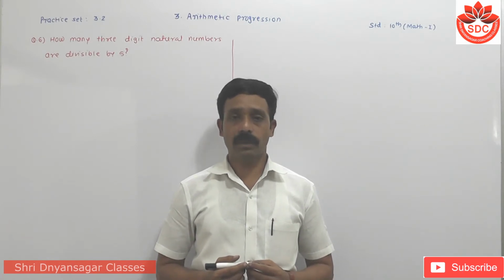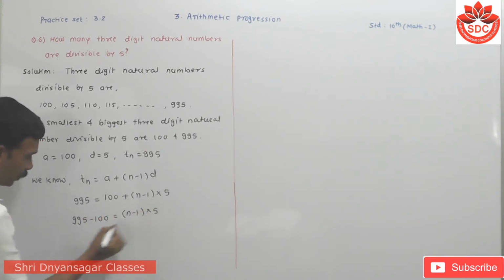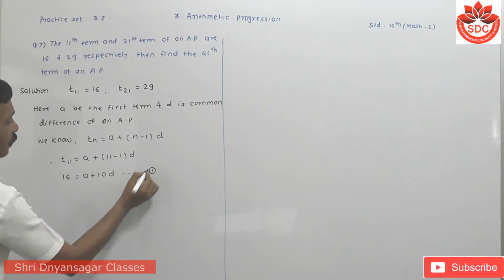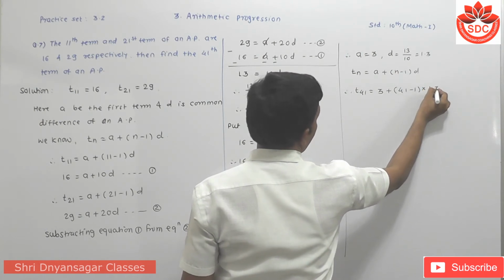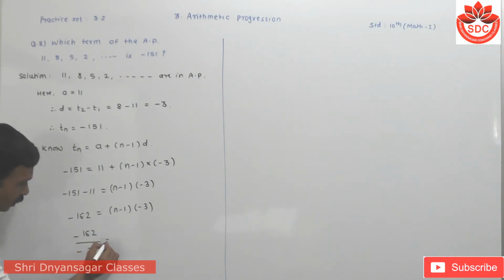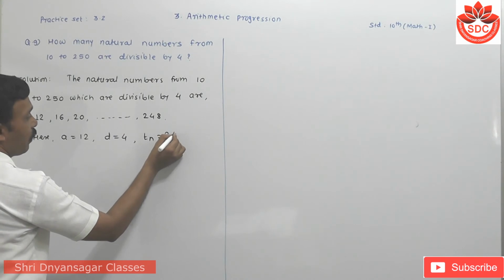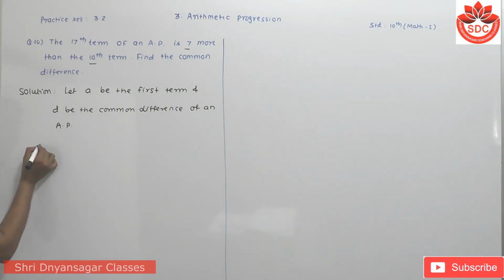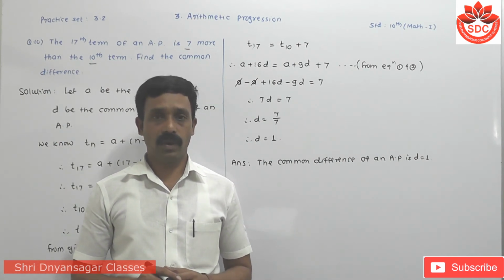3.Arithmetic Progression, Problem set 3 Q.6 to 10 (Class - 10th Math - 1, Semi / English)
Hello friends,
3.Arithmetic Progression, Problem set 3  Q.6 to 10 (Class - 10th Math - 1, Semi / English)